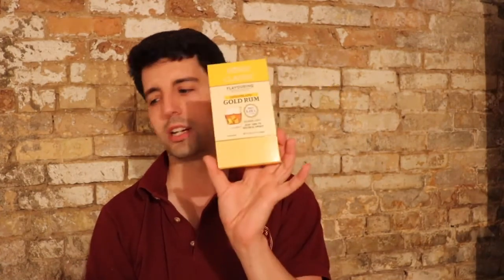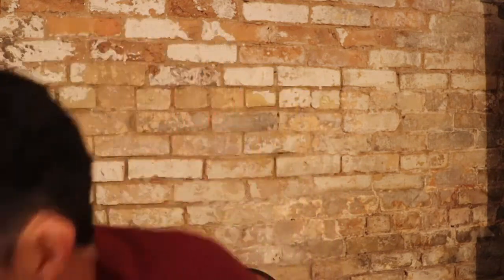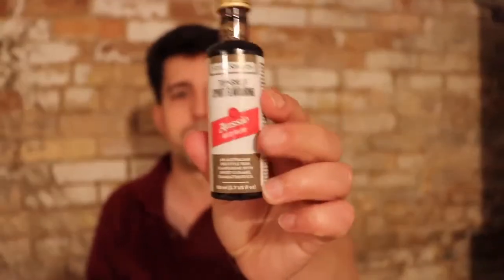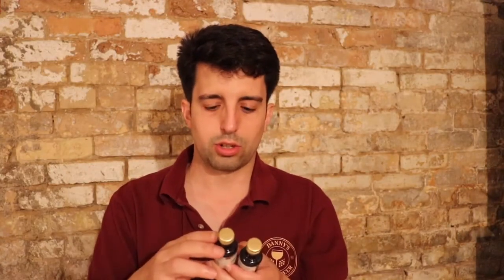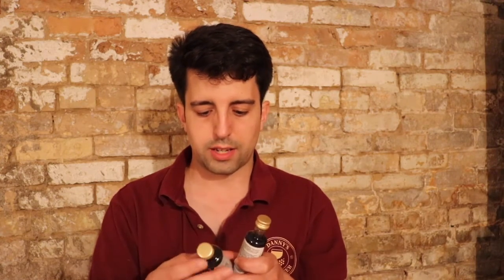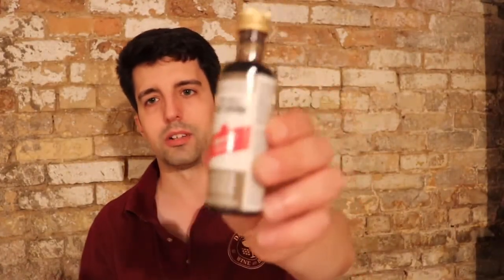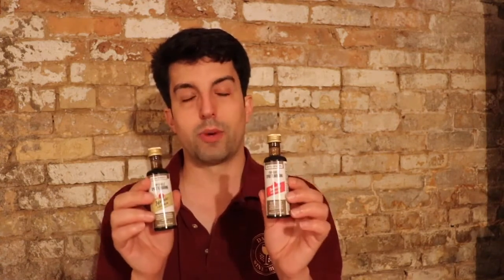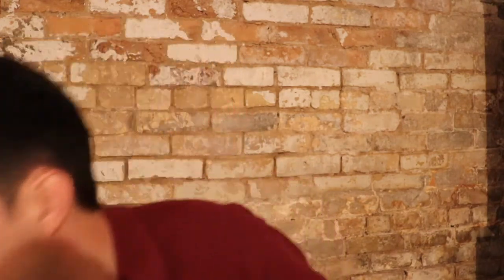Still Spirits Classic Gold Rum & Top Shelf Aussie Rums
Replicate the best Gold rums at home using these Still Spirits essences.

The Top Shelf Aussie Gold Rum makes a delicious rum with flavours of rich burnt sugar and American Oak that is not as sweet as the Classic Premium Queensland Gold Rum.

The Top Shefl Aussie Red Rum is super smooth while retaining all the burnt sugar and American white oak characteristics of a great golden rum. Create your own drink with these liqueur essences.

The Classic Queensland Gold Rum makes a smooth, golden rum style flavouring, with hints of vanilla and a sweet caramel finish.